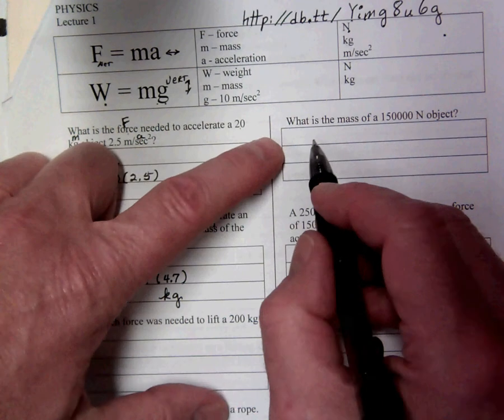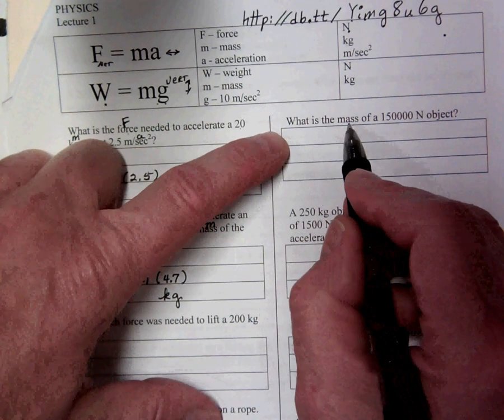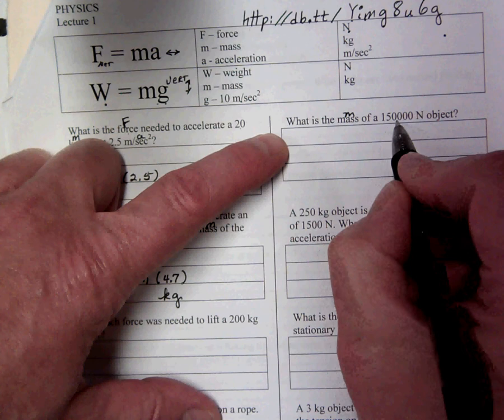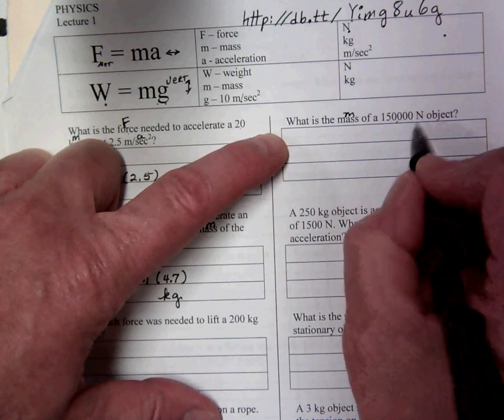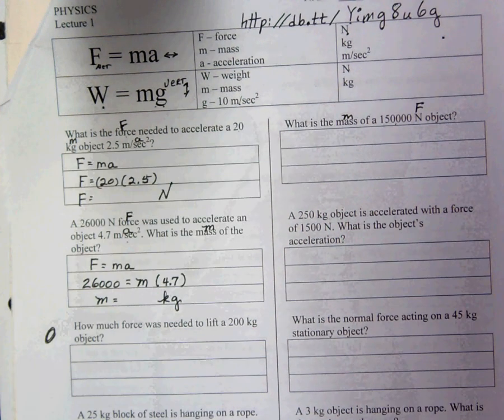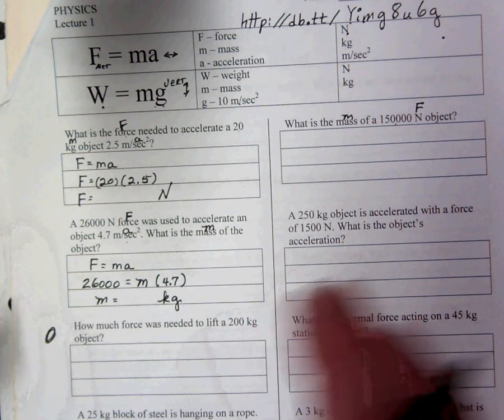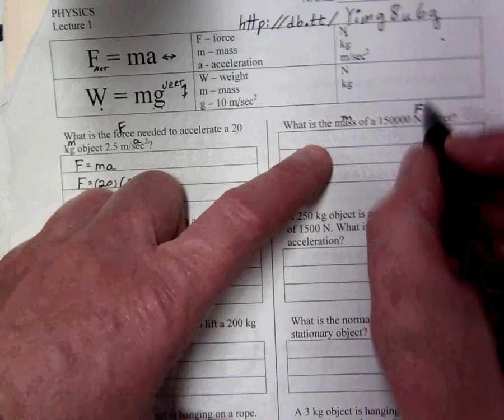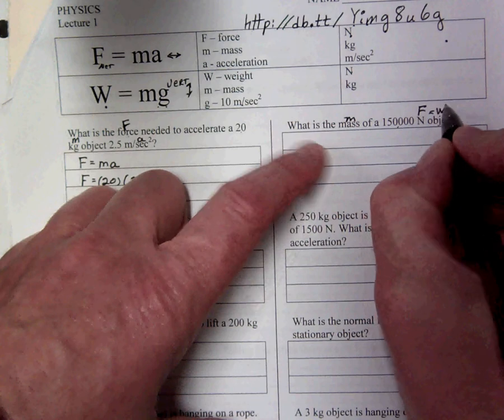Physics Newtons Laws 1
Introduction to Newton's Laws of Motion with the calculation of weight and force.